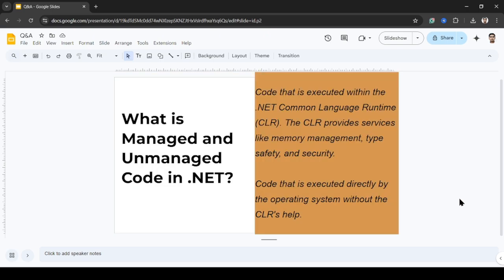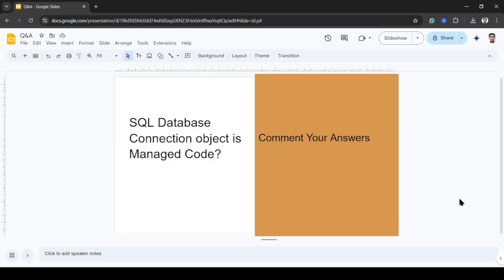Managed vs Unmanaged Code in NET Which is Better for Developers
What is the difference between Managed and unmanaged code in .NET.